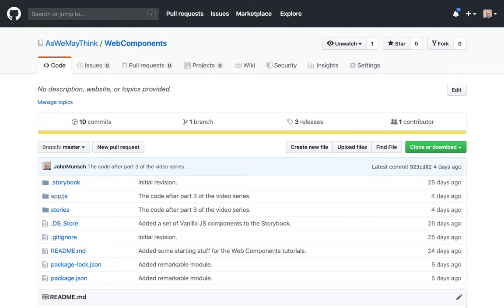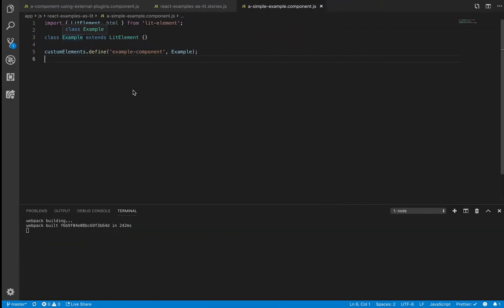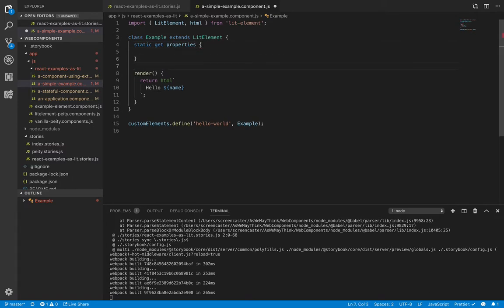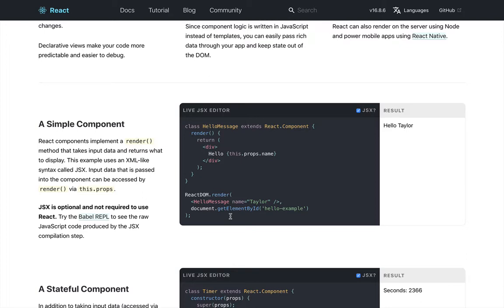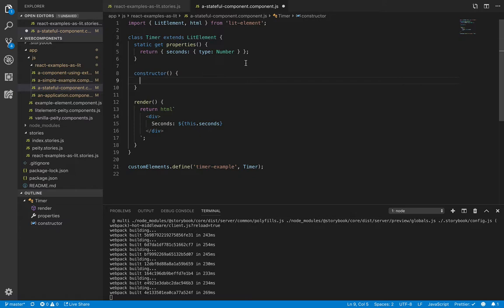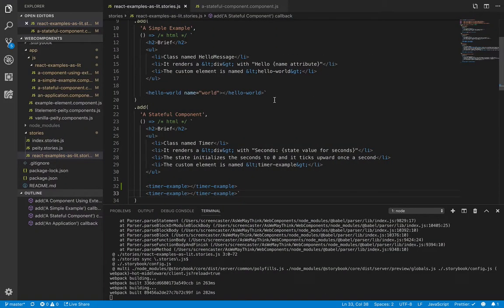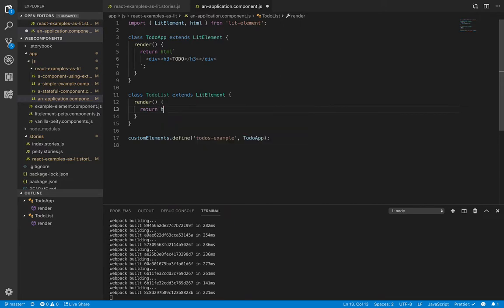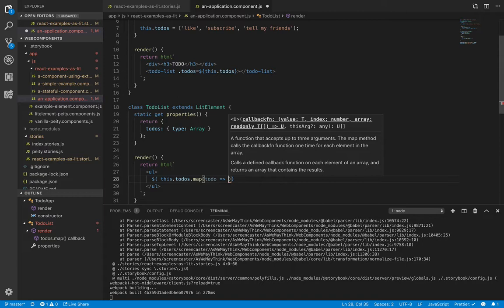Web Components Part 3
Let's dive in to building Web Components with LitElement. It's faster and easier than a component built without any library, yet it's a really small library that won't slow down your pages.

[GitHub - Polymer/lit-element: A simple base class for creating fast, lightweight web components]

[GitHub - Polymer/lit-html: An efficient, expressive, extensible HTML templating library for JavaScript.]